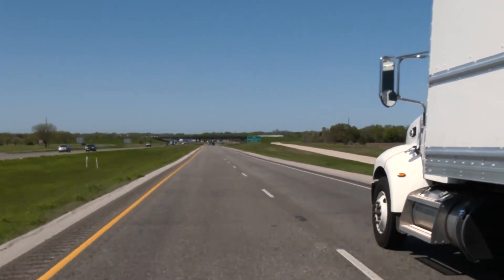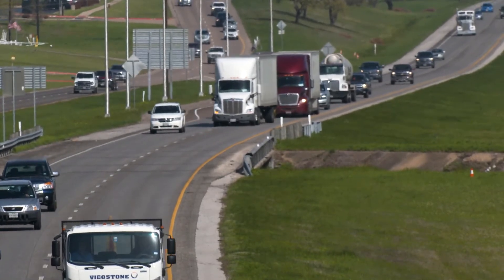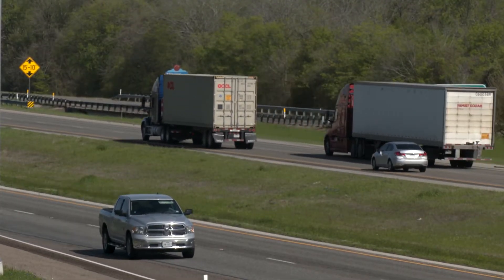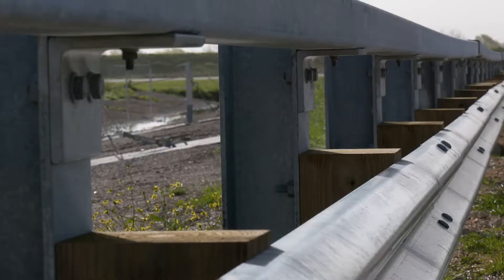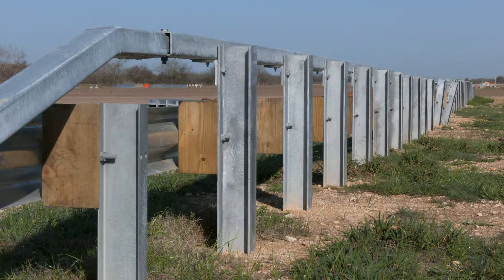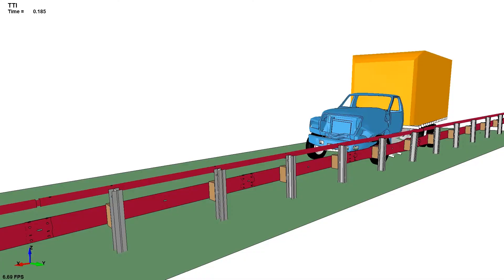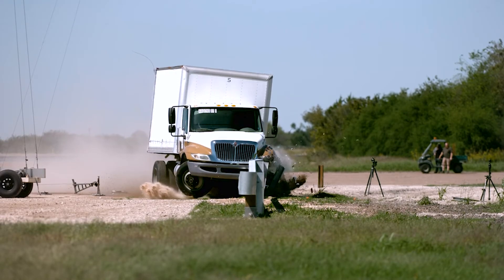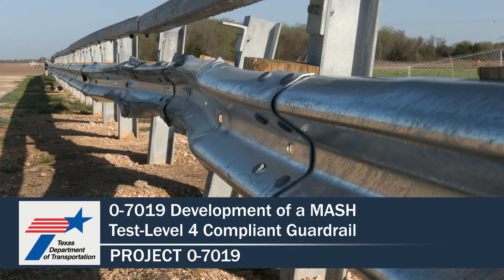Development of a MASH Test-Level 4 Compliant Guardrail 0-7019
TxDOT and the Texas A&M Transportation Institute have developed a first-of-its-kind guardrail system that will improve safety in freight-traveled corridors. The new metal guardrail system is MASH Test Level 4 compliant after it passed full-scale crash tests.